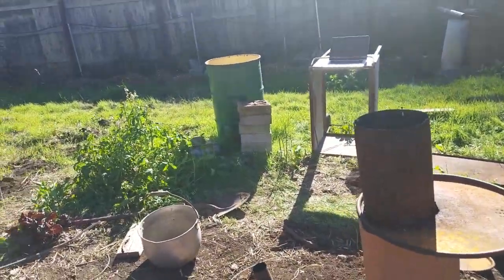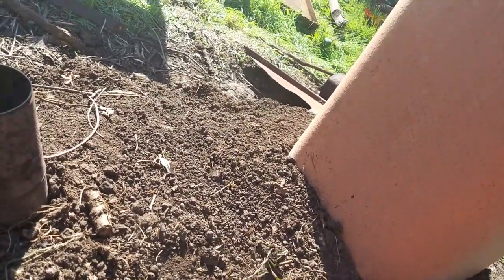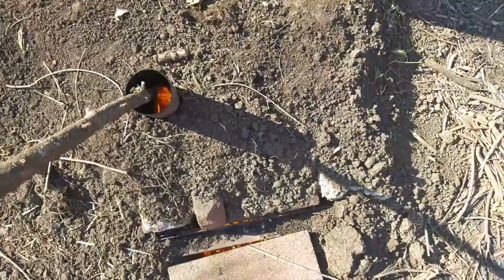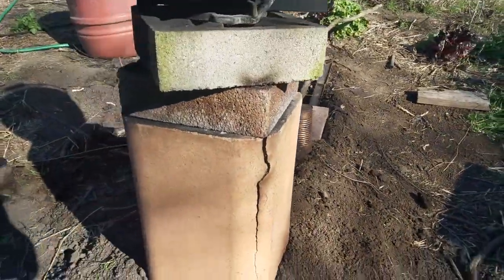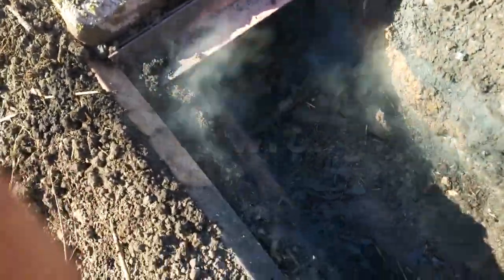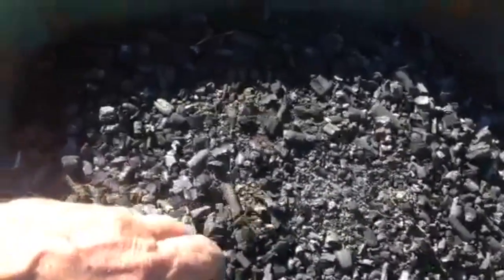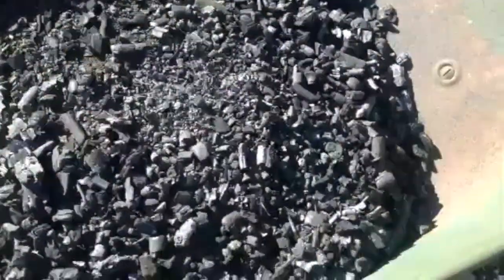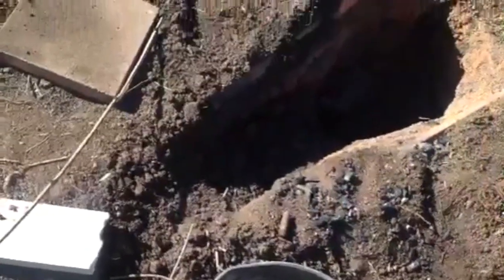#2 Baking BioChar in Earth Pit Oven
This method of making biochar is the most successful I have ever had in over a decade of making, thinking about, watching videos on, attending presentations and demonstrations on, all while making biochar at home in my wood stove and in my backyard.
For index and links to all my biochar videos
Pit Baking Biochar opens up a host of creative new ideas and concepts for adoption of systems, uses and adaptations for agricultural communities and 3rd world people's because the materials for making it are as local and cheap as a hole in the ground - (which, within a multitude of functions and designs) is basically what it is.  And, while it maximizes heat efficiencies in the the making of char, it delivers the remainder "waste" heat in a manner easily available and adaptable for domestic or farm or even urban and manufacturing uses.
I believe when properly constructed, it is safer to work around than an open or above ground fire, or a barbeque (I dare add and emphasis the word "MUCH"). Because I believe this system is scalable, I believe also that pit baking biochar opens up a rainbow of options for both the backyard tinkerer and the civil engineer.
. .)for more details along with design sketches (which is all you need to put together your own) and my own analysis and conclusions. There were a few false assumptions I made and proved wrong with this experiment.

The video where I layed out and constructed this system, is And you can do it Better than me! Please comment and share your videos with me. I will add links to your videos if you